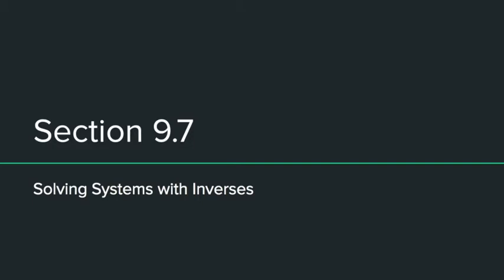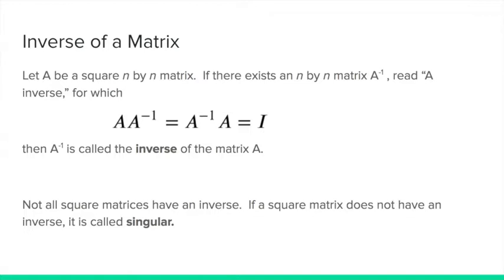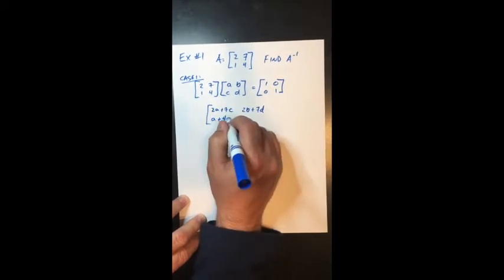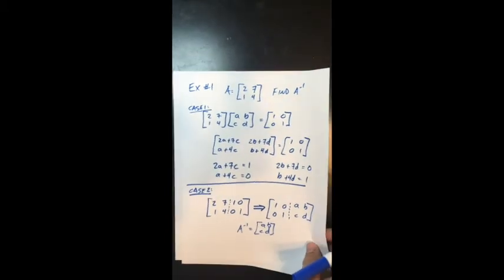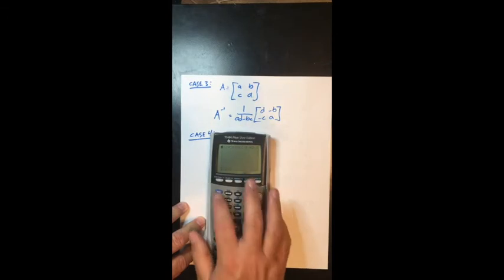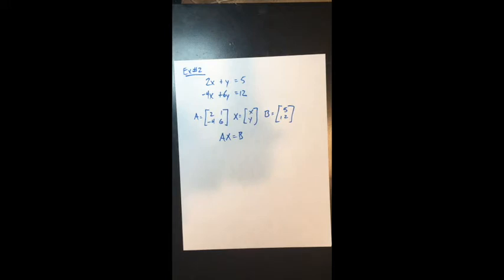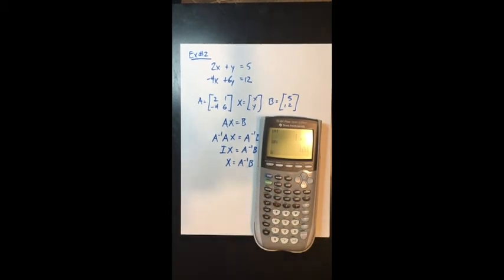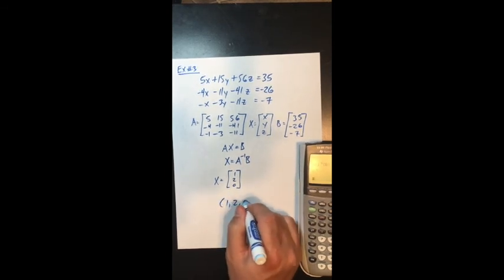Precalculus Video Lesson 9.7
Solving Systems using Inverse Matrices